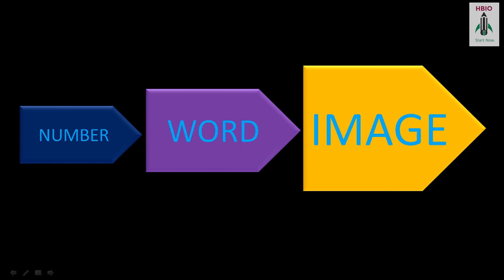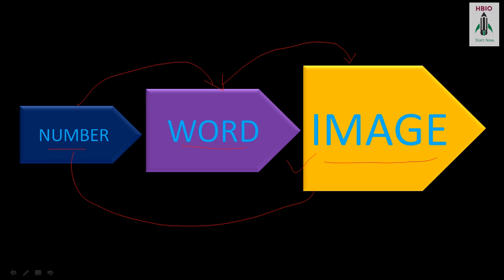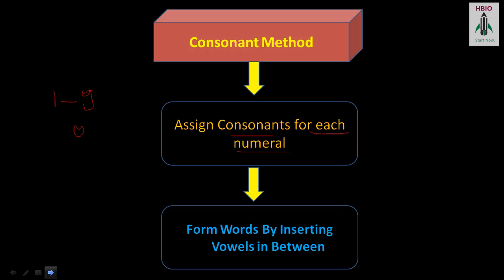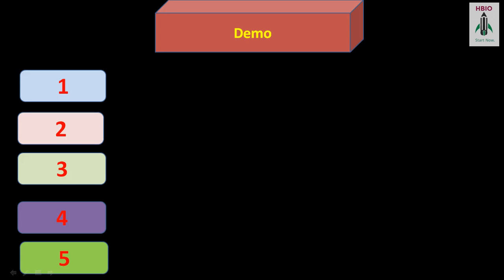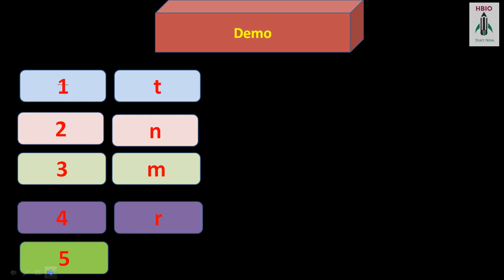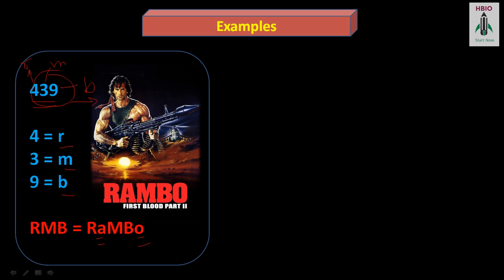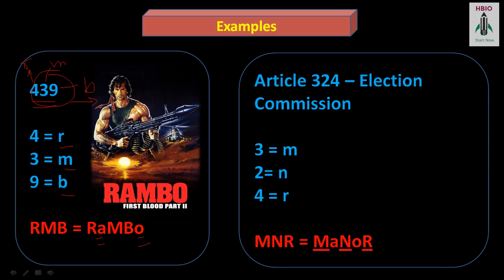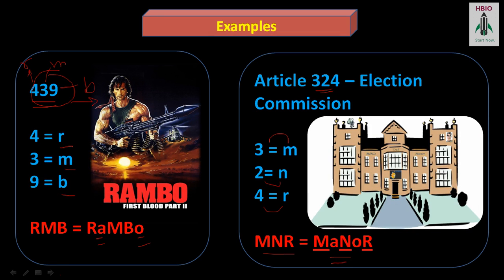TRICK to Memorize Constitutional Articles !!!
This podcast illustrates an easy trick to memorize all sorts of numbers and also provides a demo how to apply the method in studies.